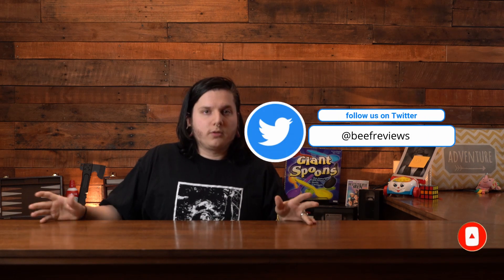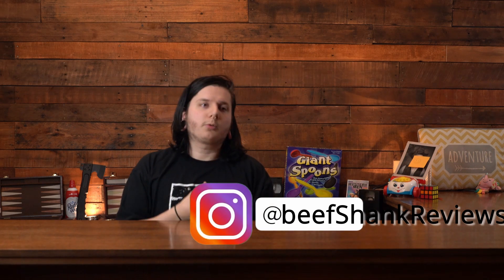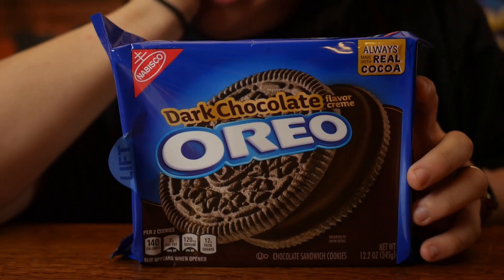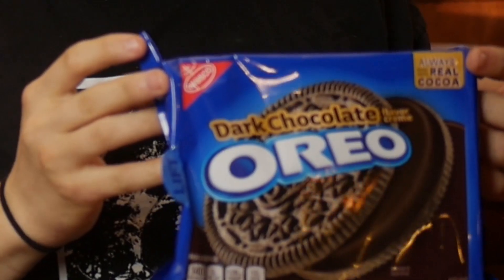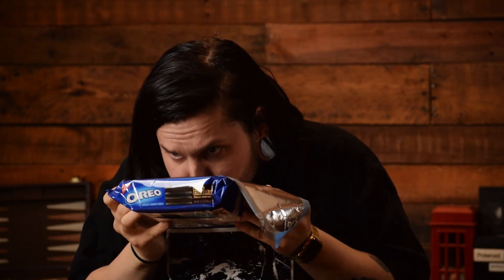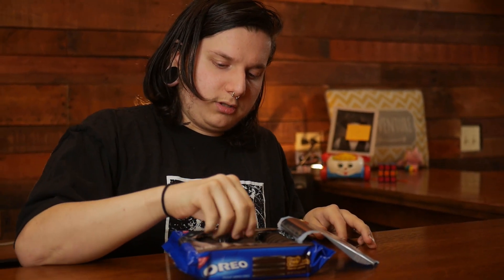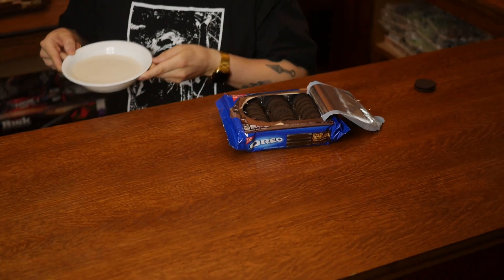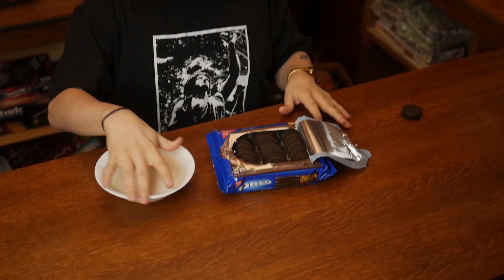Dark Chocolate Oreo Review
In this video I review the Dark Chocolate Oreo

Come hang out with me on twitch plz n' thnx

Stay Beefy,
SMASH THAT SUNSCRIBE BUTTON